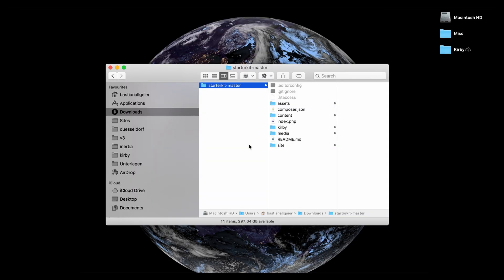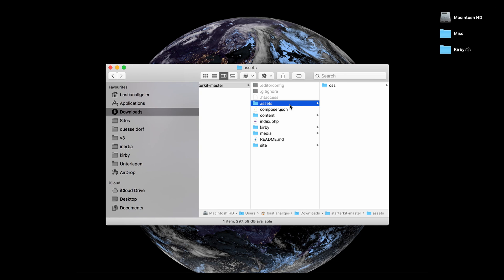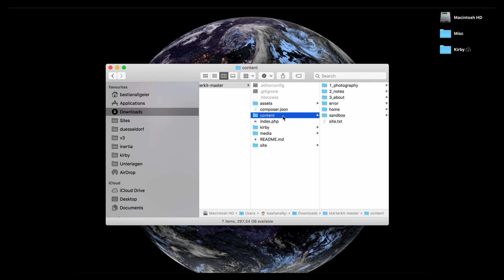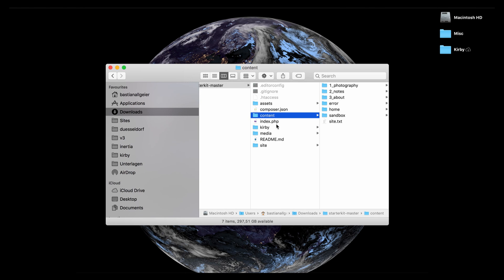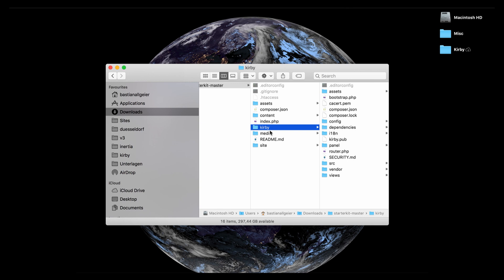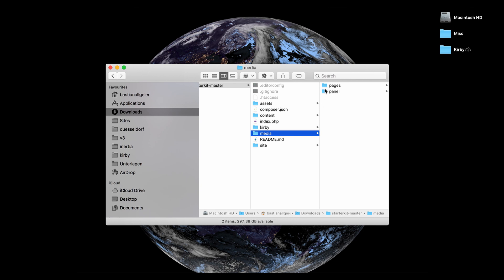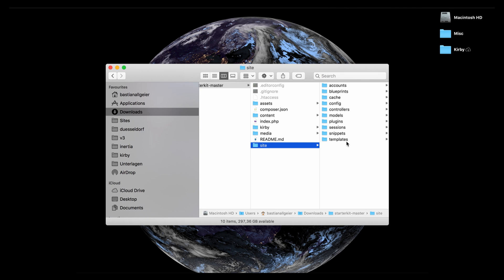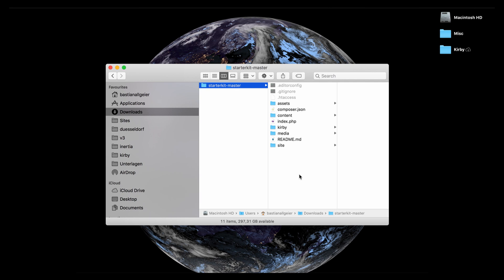Feel at home in your Kirby installation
You are getting started with your content management system Kirby? Let me guide you through all the folders that come with our Starterkit and explain where to find stuff. Find out more afterwards in our docs:

🕓 In this video:
00:00 Get started with the Starterkit
00:23 Assets folder
01:16 Content folder
02:04 index.php
02:14 Kirby folder
03:05 Media folder
03:44 Site folder
04:38 Make it your own